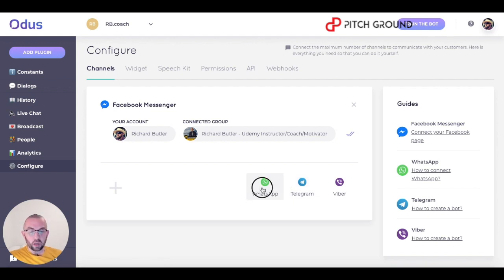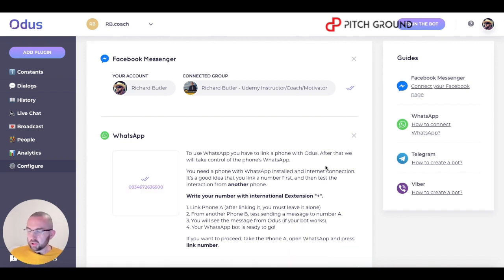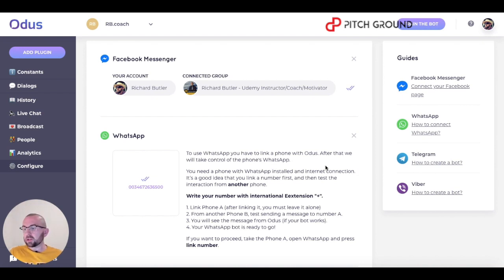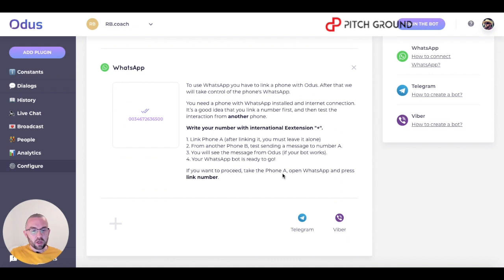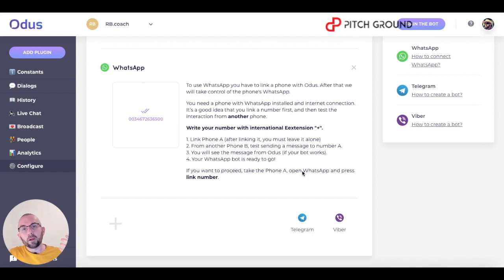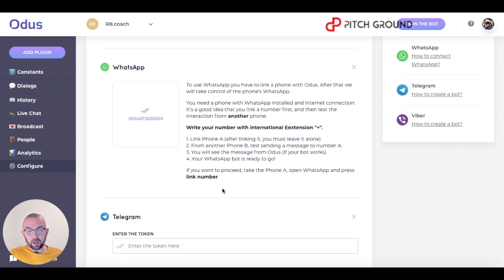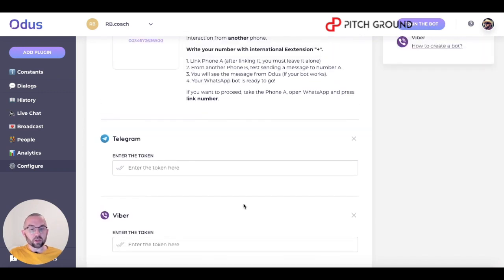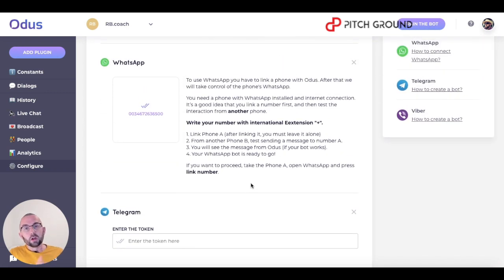Connecting The AI Assistant Bots | Odus.ai #7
Odus is a Multi Channel bot platform that let's you create a bot for platforms like WhatsApp, Telegram, Viber, Facebook and Website. In this tutorial, you will learn how to connect your AI Assistant Bots